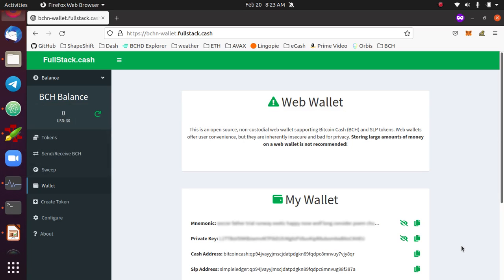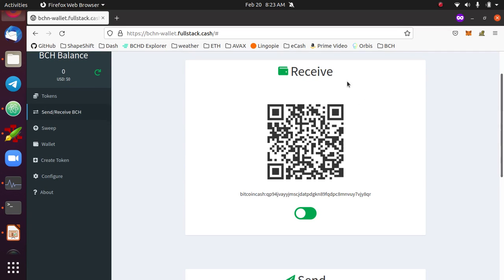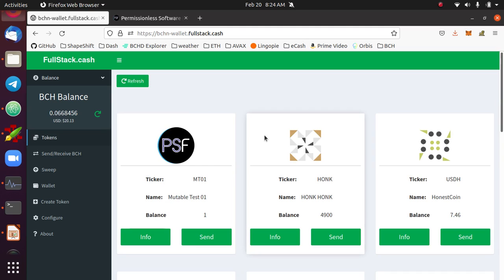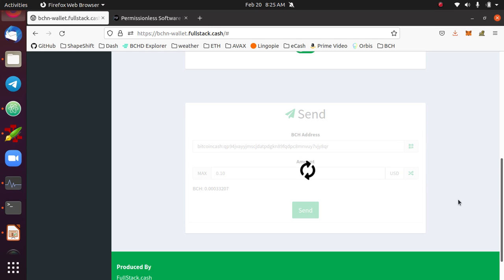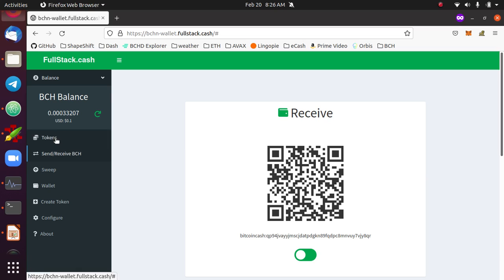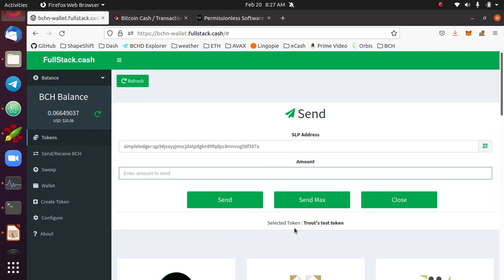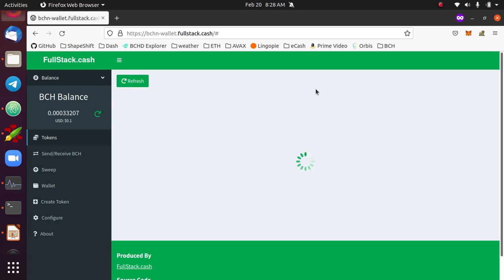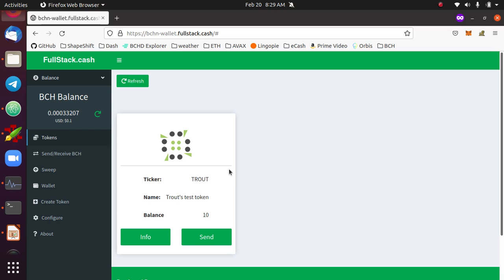How to Send BCH & Tokens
This is an introductory video for beginners. It shows how to send and receive Bitcoin Cash (BCH) and SLP tokens using